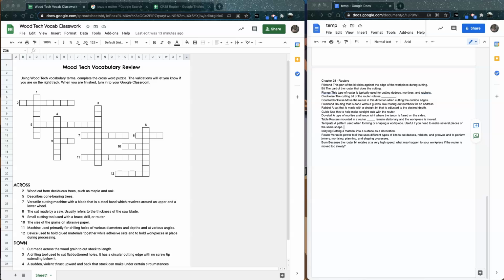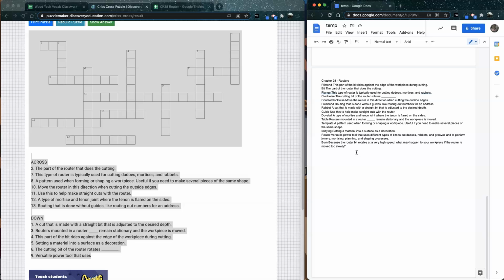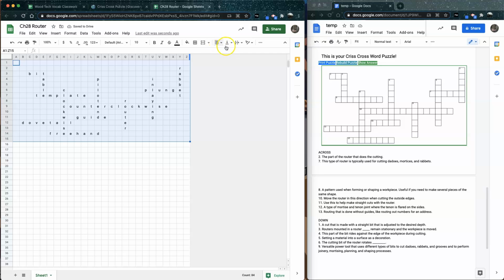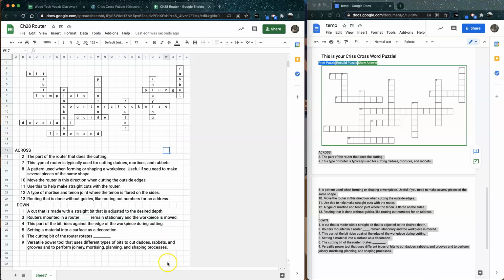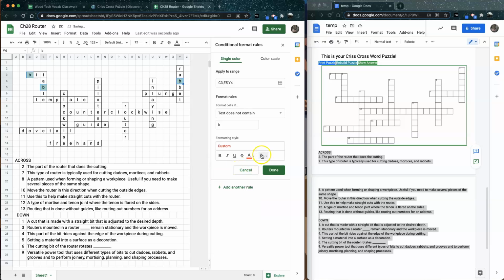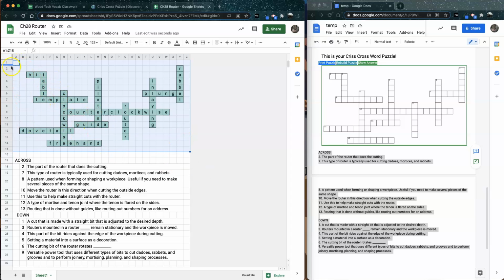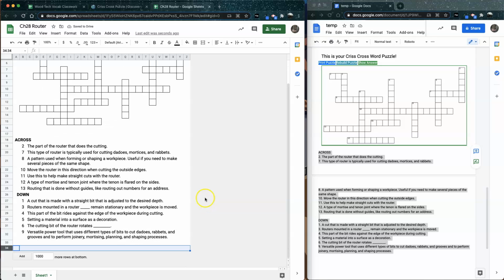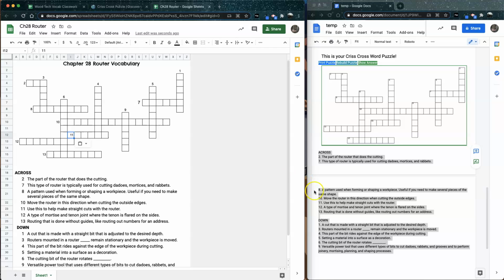Create Online Fillable Crossword with Google Sheets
Using Discovery Puzzle Maker and Google Sheets, create an online crossword puzzle that can be completed online. This puzzle has validation built in to give users immediate feedback.